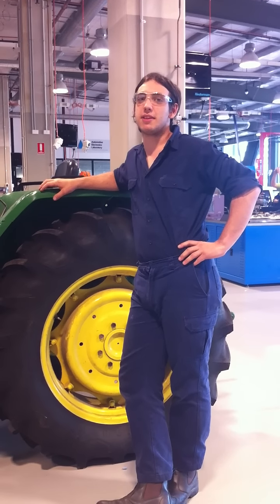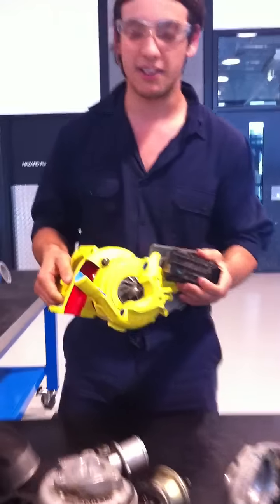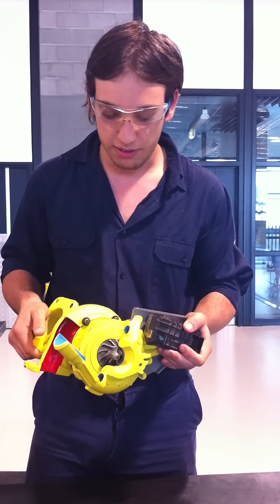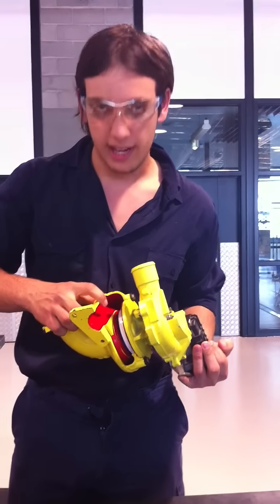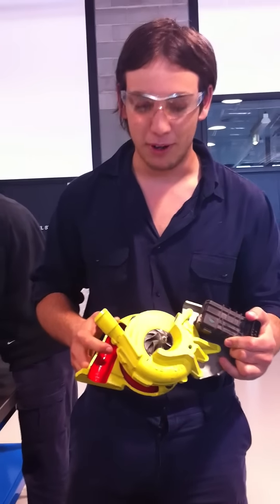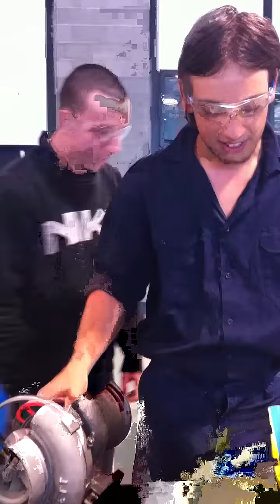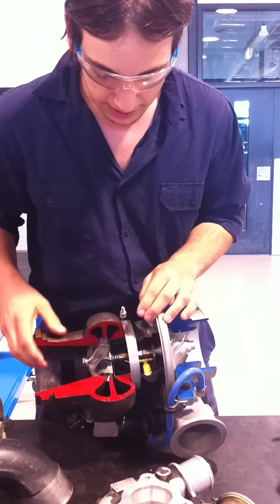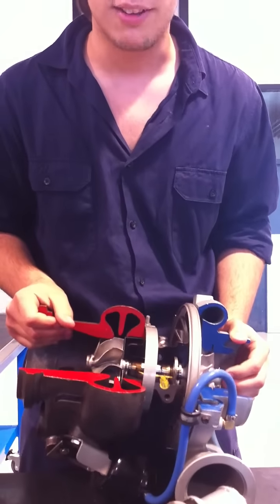Hot sexy brunette shows us her turbo's / BOOST TV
what is boost? here are some cool modifications done to turbochargers